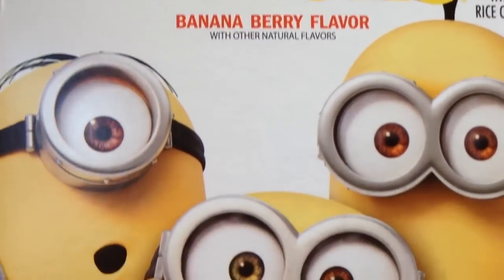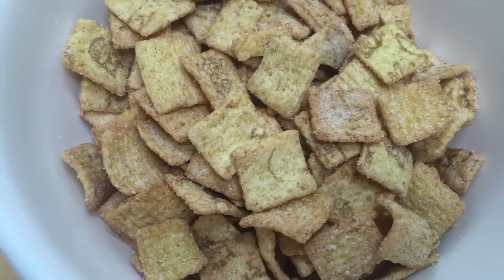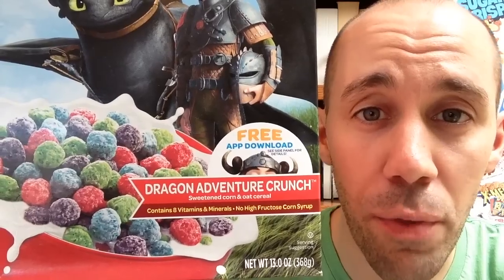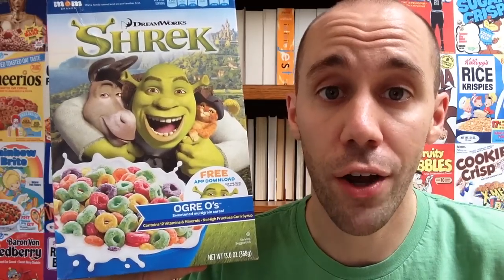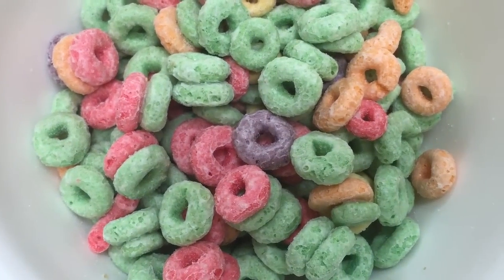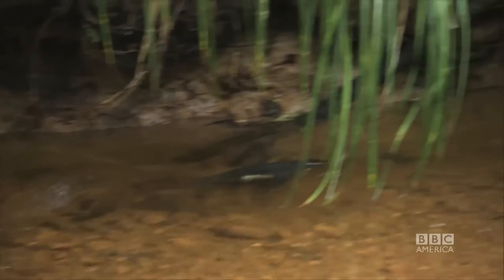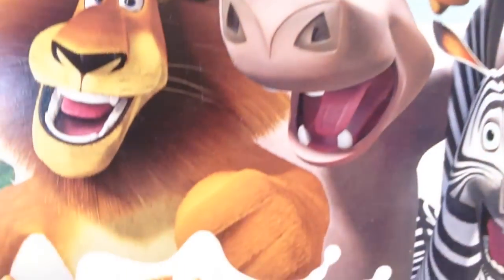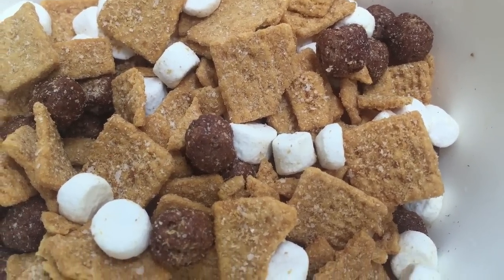Minions (2015) & Animated Movies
Some new cereals based on animated movies just hit the shelves. General Mills released a Minions cereal to go along with the new movie. MOM Brands paired up with Dreamworks to release 4 new cereals too!